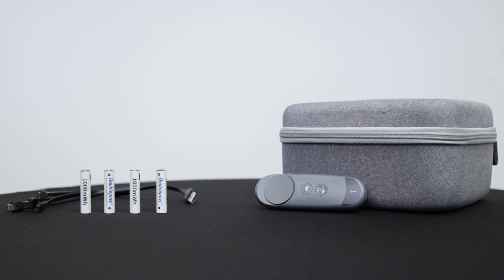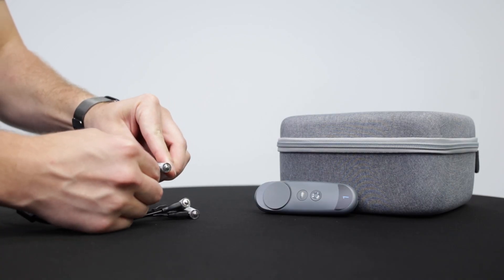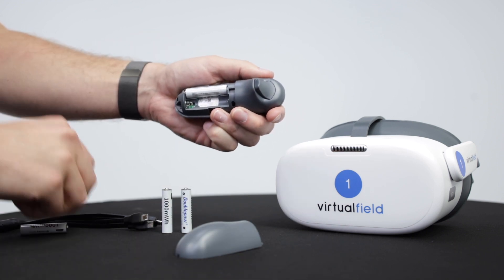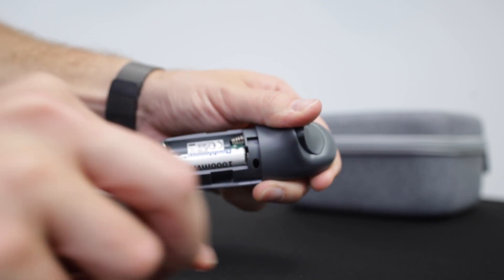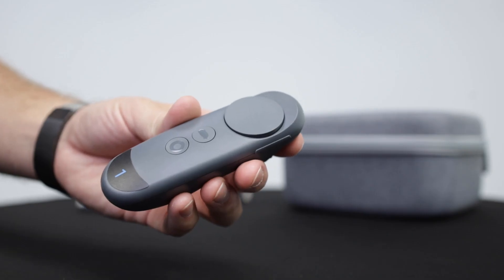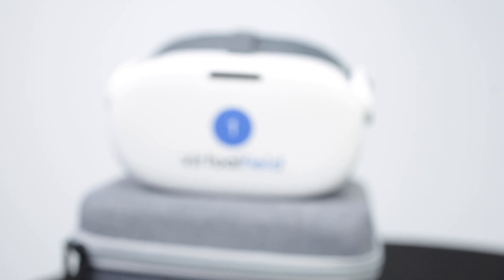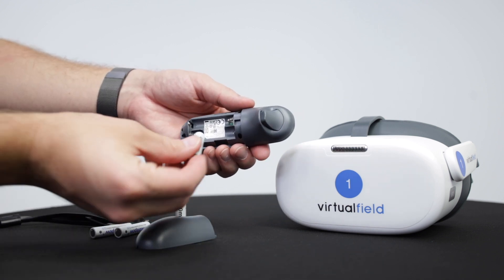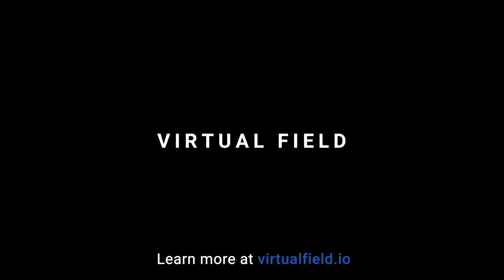HOW TO REPLACE THE CONTROLLER BATTERIES | Virtual Field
In this video, we'll show you how to replace the controller batteries for your Virtual Field automated perimeter. Please note: Each headset we ship comes with 4 rechargeable AAA batteries—don't throw them away! They can be recharged and reused in your controller for many years to come.

Virtual Field provides accurate visual field, color vision, and pupillometry exams in a portable, patient-friendly headset.